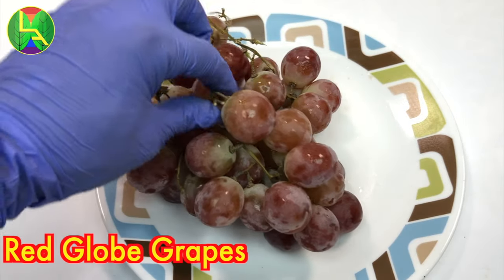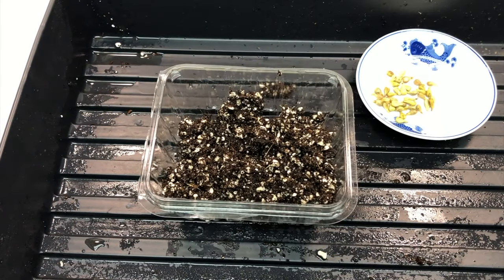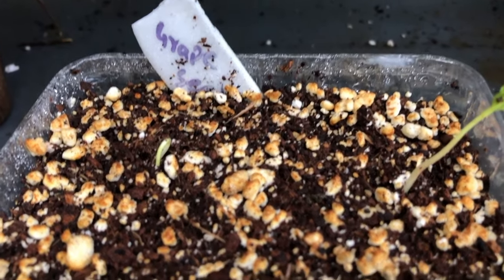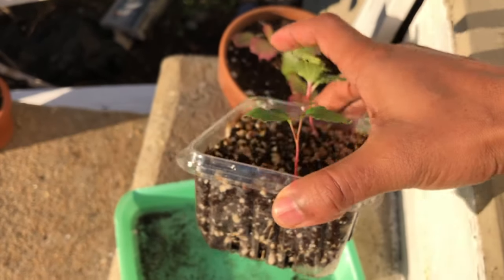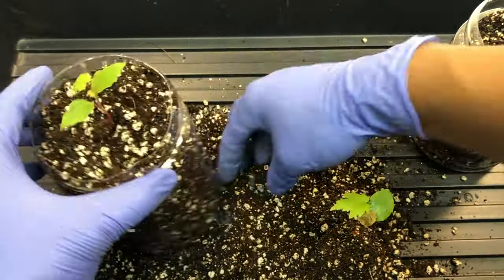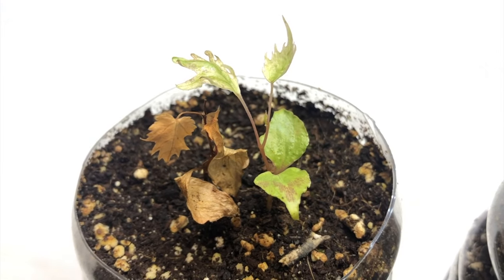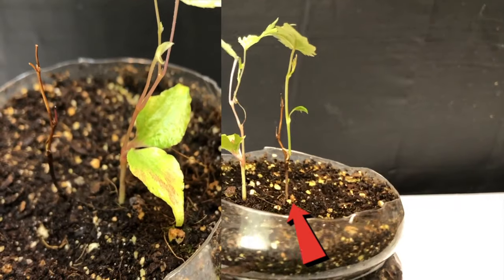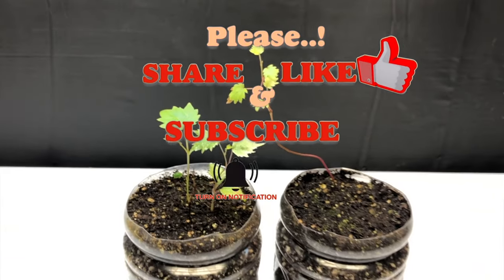How to grow grape plants from seeds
Every body doesn't have access to the plants.But we can find fruits in the super market. So lets learn growing grape plants form seeds that are bought  from grocery stores. Let us know if you have any queries.